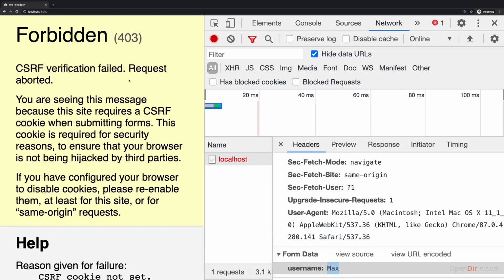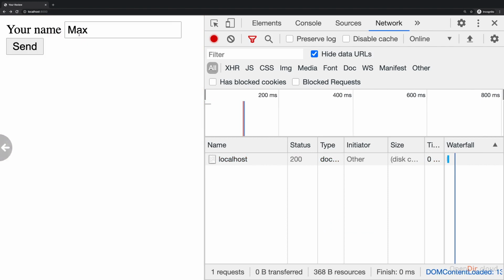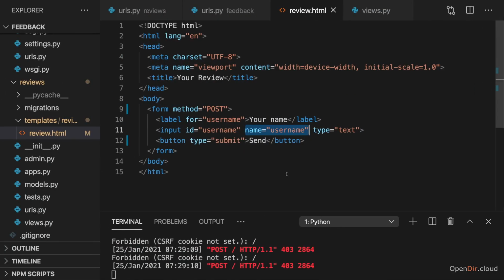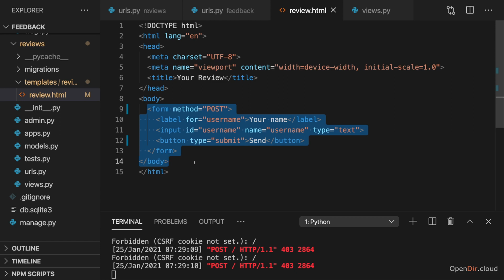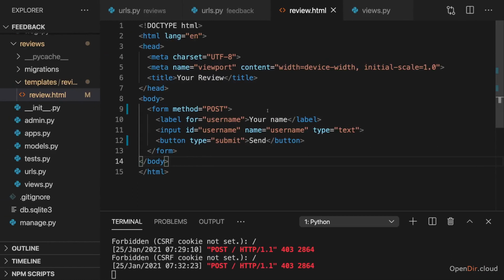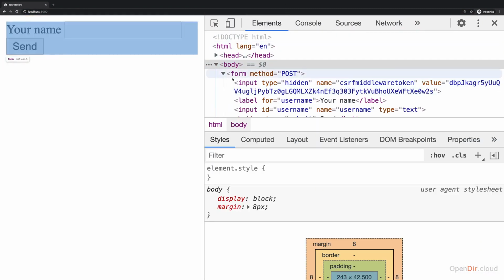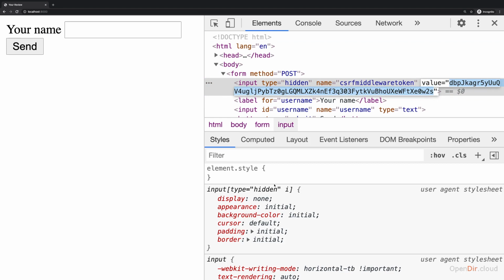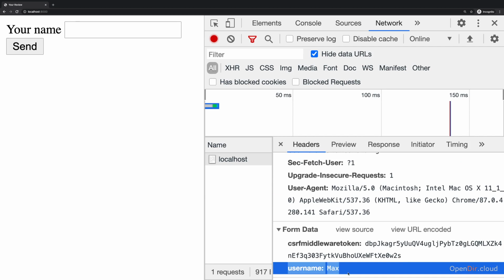121-CSRF Protection-opendir.cloud.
**Lecture:** 121 - CSRF Protection

**Description:**

**What is CSRF?**

CSRF, or Cross-Site Request Forgery, is a type of attack that forces a legitimate user to unknowingly submit a request to a web application that they did not intend to make. This can be done by tricking the user into clicking on a link or by embedding malicious code in a website that the user visits.

**How does CSRF work?**

CSRF attacks work by exploiting the way that web browsers handle cookies. When a user logs into a website, their browser stores a cookie that contains a unique identifier for the user. This cookie is used to identify the user to the website on subsequent requests.

An attacker can exploit this cookie by tricking the user into submitting a request to the website that includes the cookie. The website will then process the request as if it was submitted by the legitimate user, even though it was actually submitted by the attacker.

**What are the risks of CSRF?**

CSRF attacks can be used to perform a variety of malicious actions, such as:

* Stealing user information
* Making unauthorized purchases
* Changing user settings
* Sending spam email

**How to protect against CSRF**

There are a number of ways to protect against CSRF attacks. One common method is to use a CSRF token. A CSRF token is a random value that is generated by the website and sent to the user's browser. The browser then includes the CSRF token in all subsequent requests to the website. The website can then verify that the CSRF token is valid before processing the request.

Another common method of protecting against CSRF is to use a SameSite cookie. A SameSite cookie is a type of cookie that only allows the website that set the cookie to read it. This prevents the cookie from being sent to other websites, which can help to protect against CSRF attacks.

**CSRF Protection in Django**

Django provides a number of built-in features for protecting against CSRF attacks. These features include:

* A CSRF middleware that automatically generates and verifies CSRF tokens
* A CSRF template tag that can be used to include CSRF tokens in templates
* A CSRF decorator that can be used to protect views

**In this lecture, we will learn how to use Django's CSRF protection features to protect our web applications from CSRF attacks.**

We will also discuss some of the limitations of Django's CSRF protection features and how to mitigate those limitations.

**Please do follow us for more lectures on Python Django.**